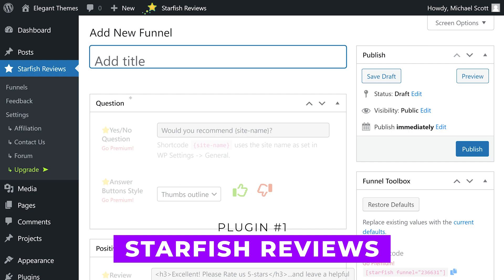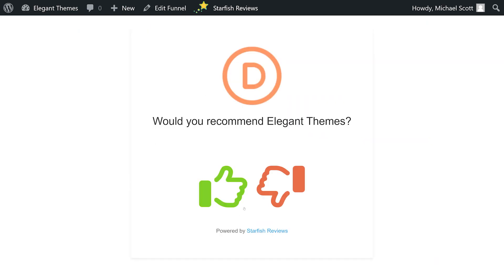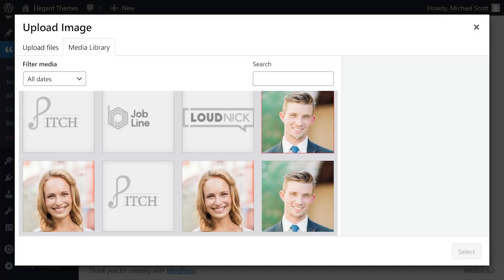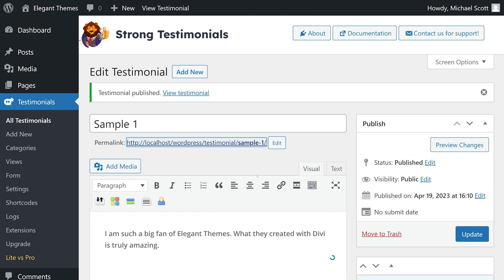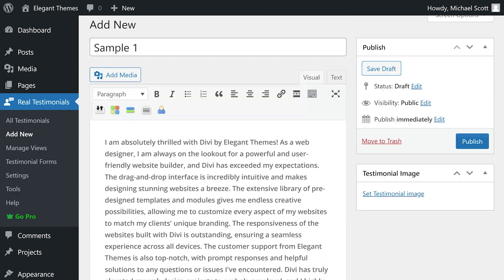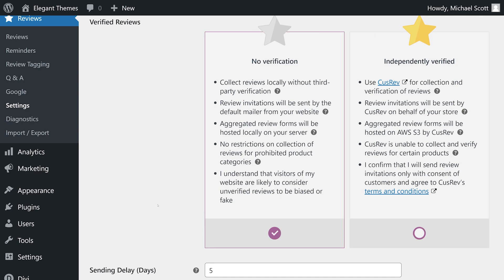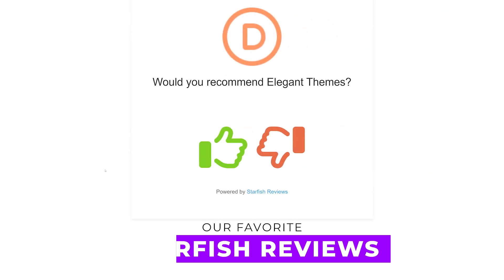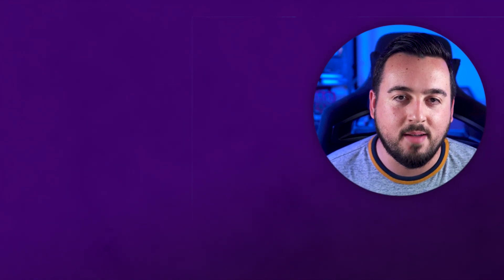5 Best WordPress Review Plugins in 2024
In this video, we'll be highlighting the top review plugins that can help you easily collect and display reviews on your WordPress website, boost your credibility, and engage with your audience. Whether you're a blogger, business owner, or online store owner, these plugins can be invaluable for managing and showcasing customer reviews. Let's dive in and explore the best options available in 2024!

Timestamps ⏰
0: Intro
0:13 Starfish Reviews
0:53 Stars Testimonials
1:11 Strong Testimonials
1:37 Real Testimonials
1:58 Customer Reviews for WooCommerce
2:32 Outro